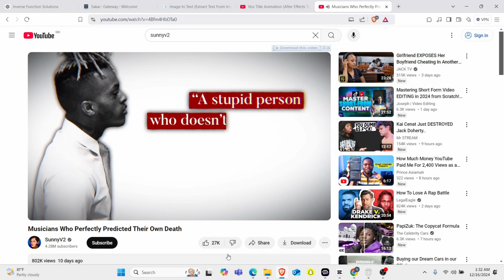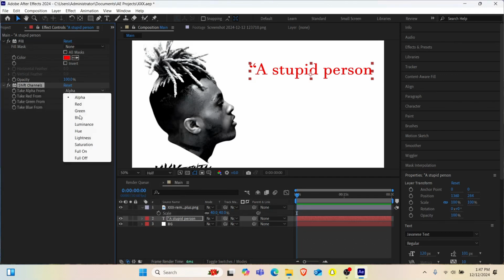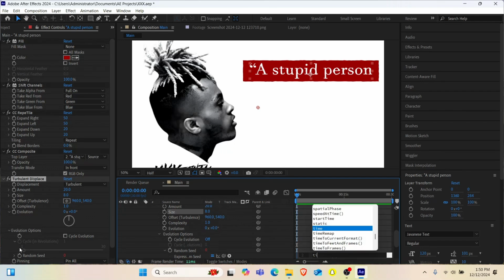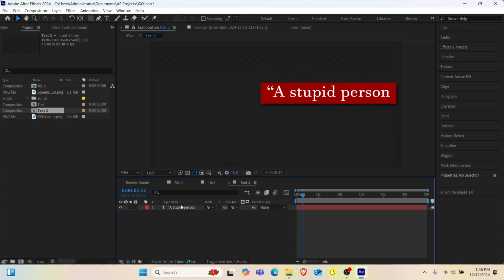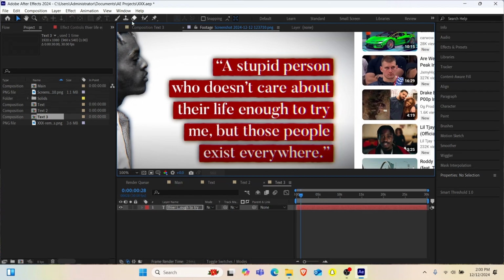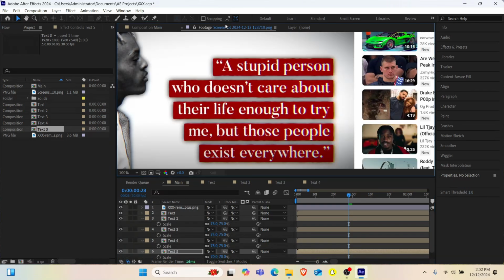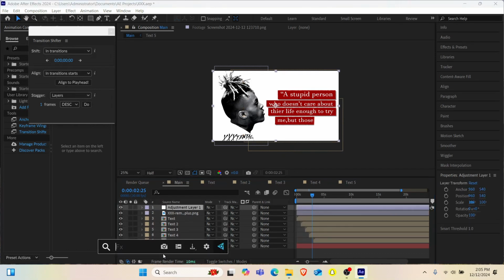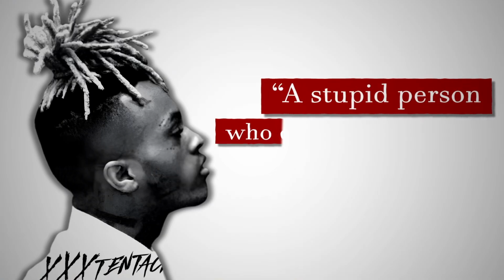Easy SunnyV2 Text Animation( After Effects Tutorial)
In this exciting tutorial, I’ll show you how to create stunning text animations just like SunnyV2! Whether you’re a beginner or looking to enhance your skills, this step-by-step guide will walk you through the entire process. You’ll learn the techniques and tools needed to make your text pop and engage your audience like never before.

Join me as we dive into the world of text animation, exploring various styles and effects that can elevate your videos. From basic animations to more advanced techniques, you’ll gain valuable insights that will take your content to the next level.